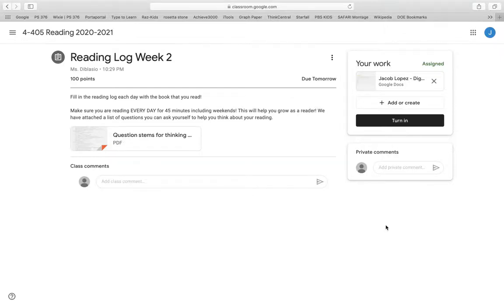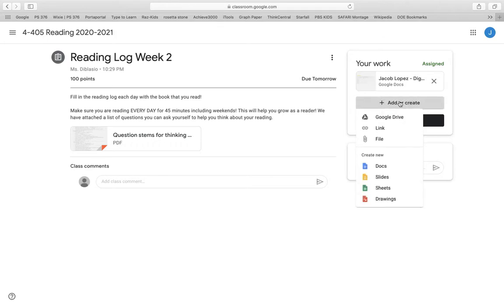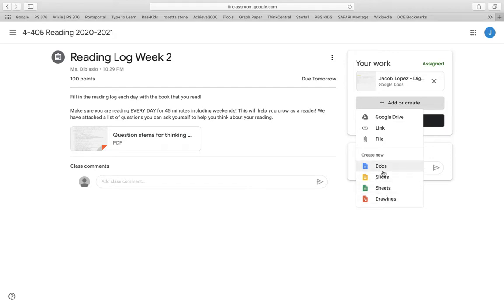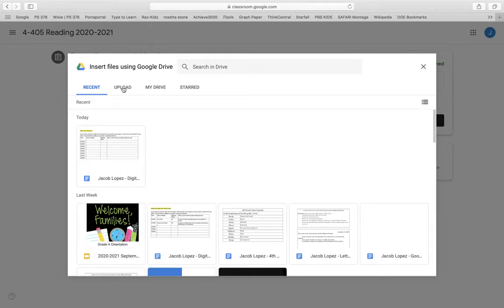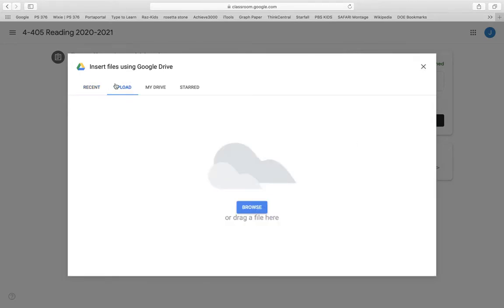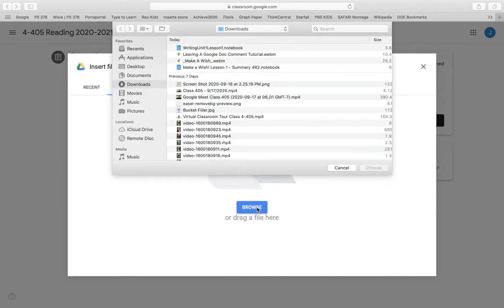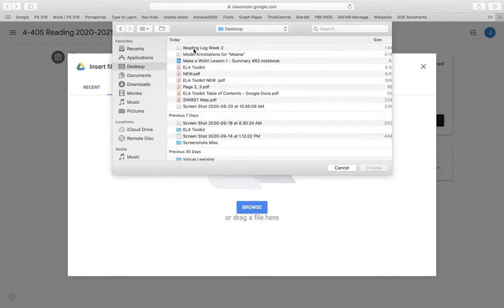Uploading Your Work onto Google Classroom Tutorial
If you are wondering how to upload or create a file on Google Classroom look no further! This is a super easy thing to do and I'll show you how.